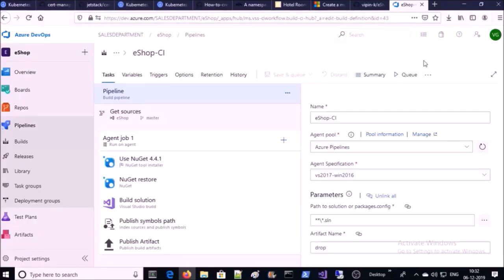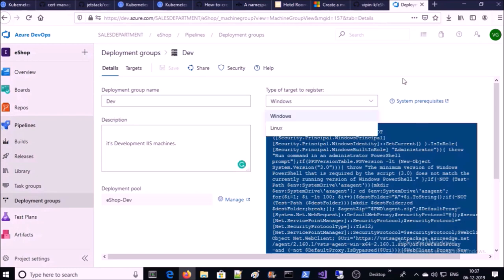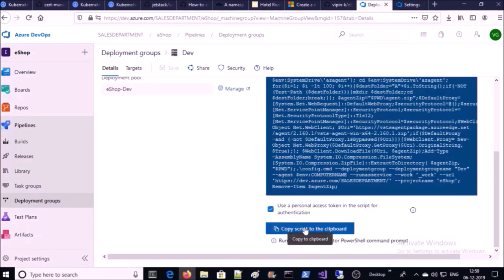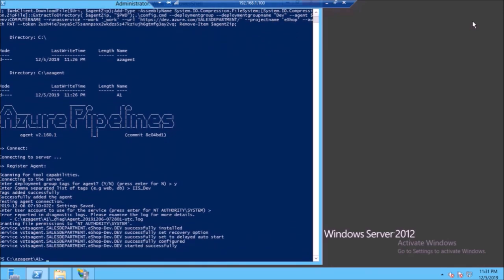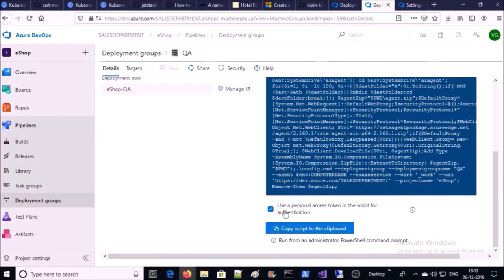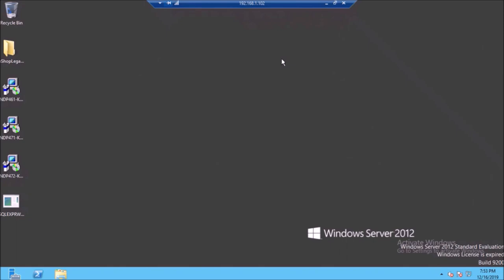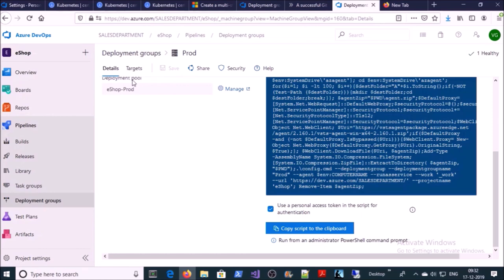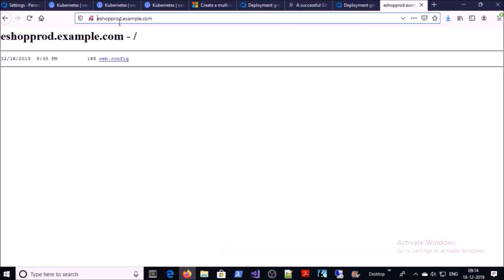Azure Multi Stage Pipeline : How to create Deployment Group of Target Machines in Azure DevOps -P2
A deployment group is a logical set of deployment target machines that have agents installed on each one. Deployment groups represent the physical environments; for example, "Dev", "Test", "UAT", and "Production".

You can install the agent in any one of these ways:

-  Run the script that is generated automatically when you create a deployment group.
 -  Install the Azure Pipelines Agent Azure VM extension on each of the VMs.
-   Use the Azure Resource Group Deployment task in your release pipeline.